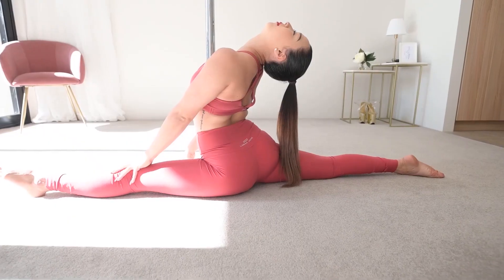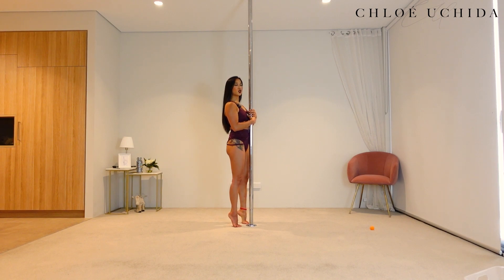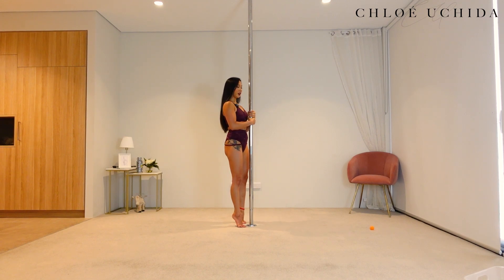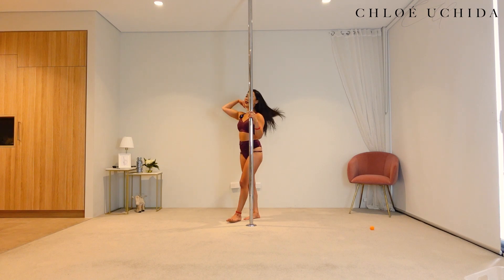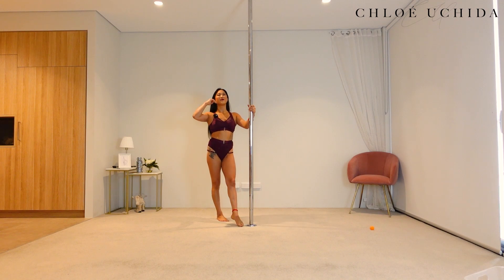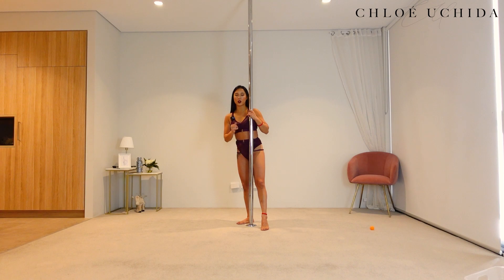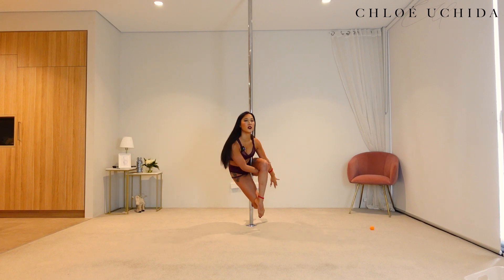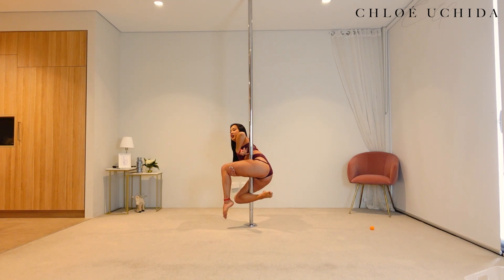44. How to Knot / Seated Knot - Beginner Pole Dancing Trick Tutorial Series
🔥How to enjoy the “Beginner Pole Trick Tutorial Series”:
2. Start from the very first video of this playlist, as the tricks will be a progression of the video before
3. Try 2-4 tricks per 1 hour training session depending on your strength & energy level.
4. Video is mirrored, and if you get confused with directions - red band on my right wrist and right ankle to indicate the right side of my body!
5. Make sure to cool down afterwards, be kind to yourself, and take care of your body - you've only got one! x

Timestamp:
00:00 Intro & How to enjoy the video
01:55 Conditioning
04:06 How to Knot / Seated Knot
06:56 Tips & Common mistakes
12:32 Mindset Tips
14:21 Outro
14:31 Fails & BTS